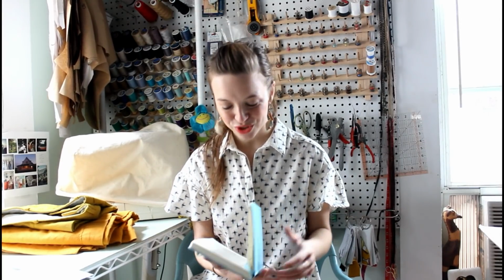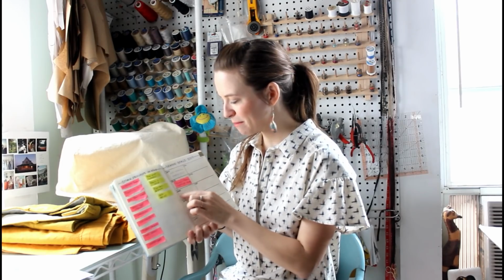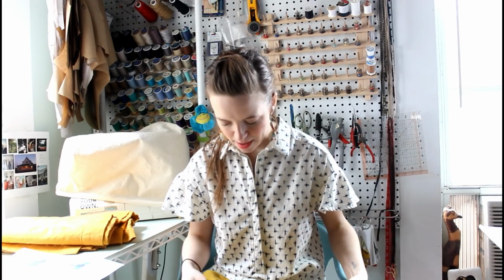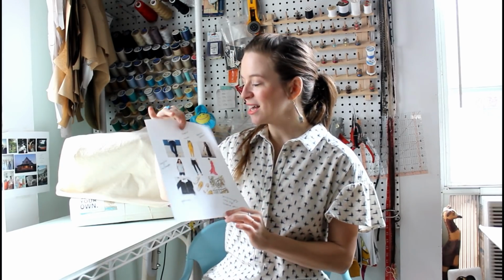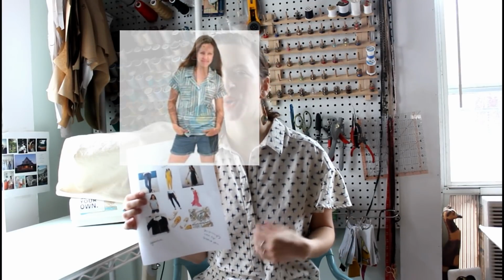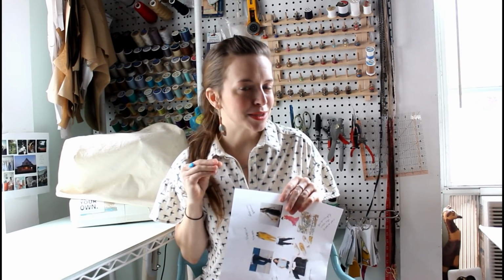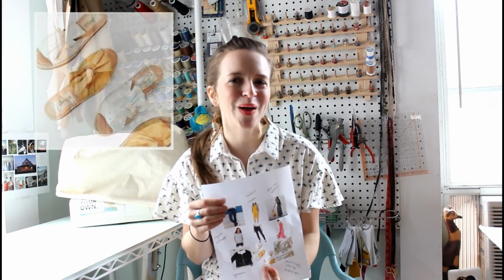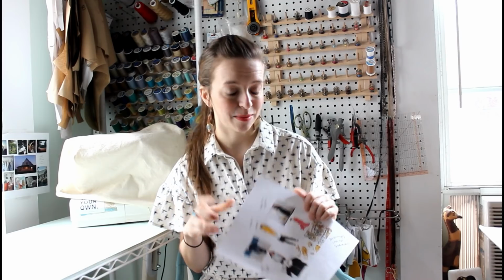My 2019 Make Nine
Sharing nine patterns/makes that are on my mind for this year.

✄ M A K E  N I N E  L I N K S:
- Sew Swimmingly Lola
- Sew Swimmingly Sabrina

✄ O T H E R  P A T T E R N S / P E O P L E   M E N T I O N E D:

✄R E C E N T L Y  O N  T H E  B L O G: